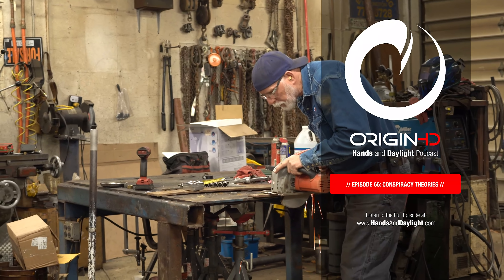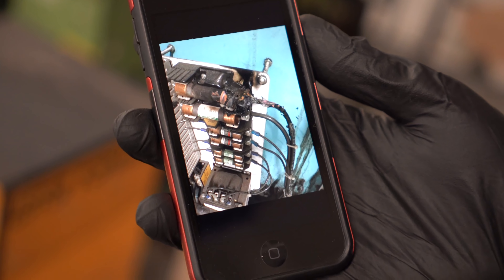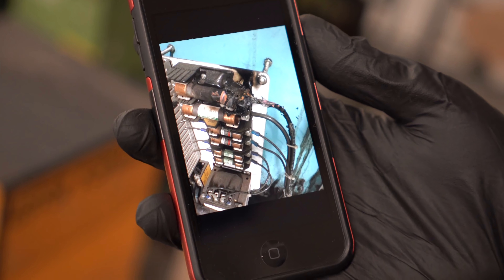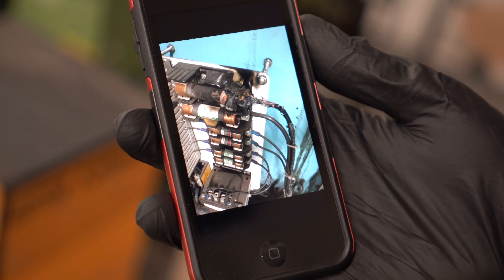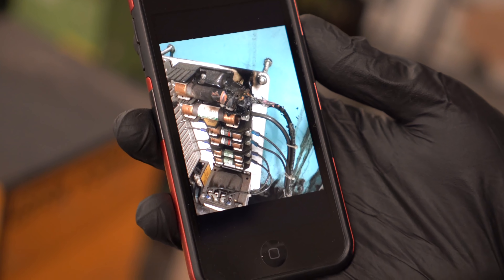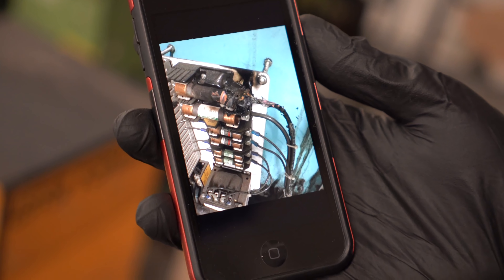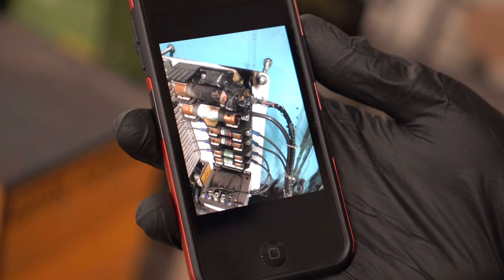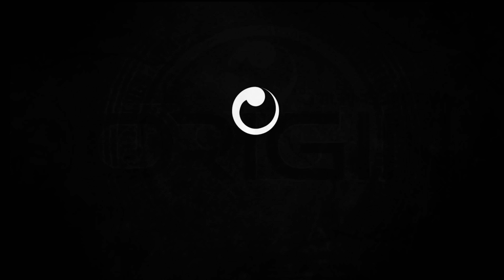Burn The Box Down | OriginHD EP: 025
A potential collaboration calls for Origin to scale up compression shirt production. The team overcomes obstacles of equipment failure and workflow woes. Take a look behind the scenes as we develop a plan to go from manufacturing 100 compression shirts a day to 1000 unit per day.

HOW TO SUPPORT ORIGIN

ORIGIN LABS